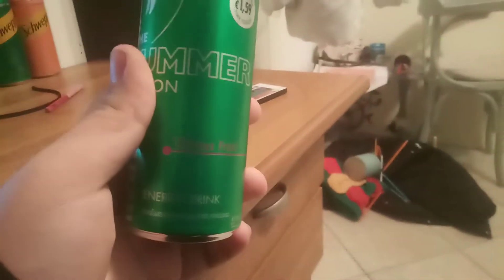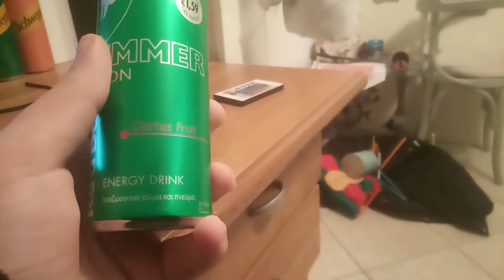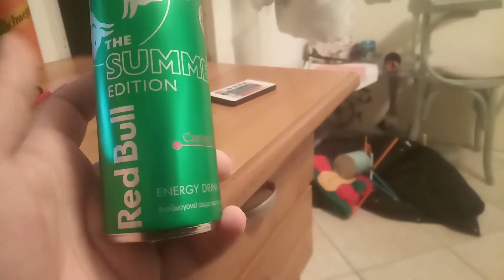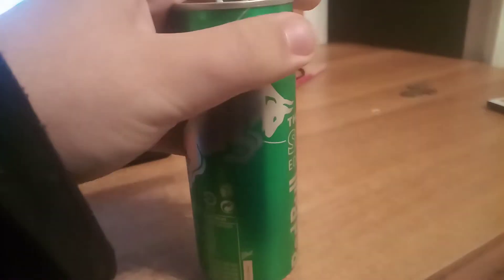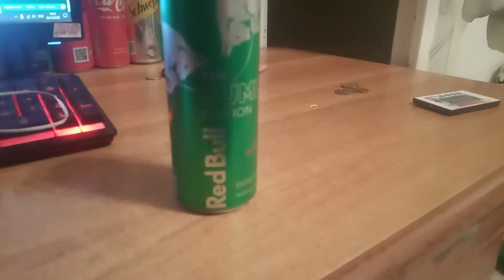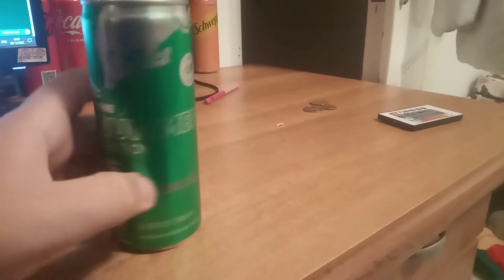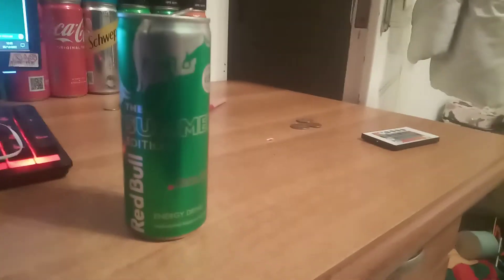Review | Redbull The Summer Edition Cactus Fruit Flavour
it ain't summer, quite the opposite actually; winter